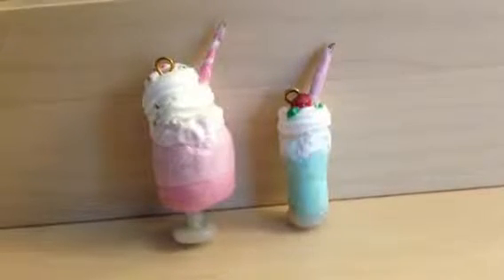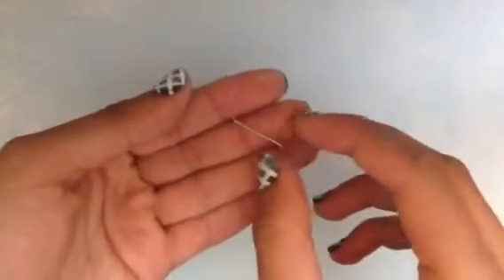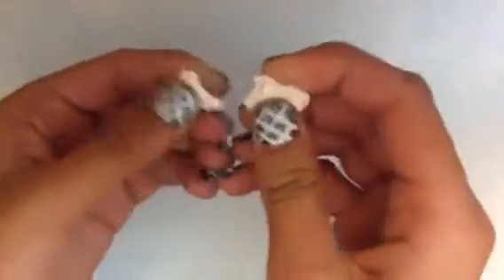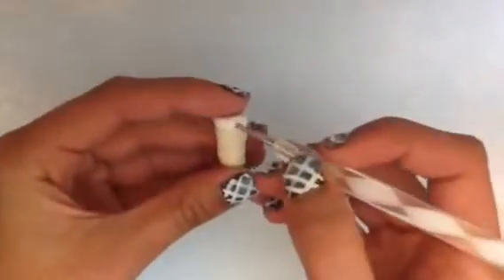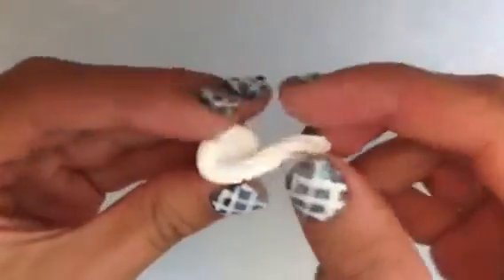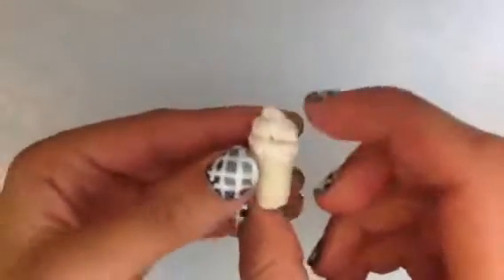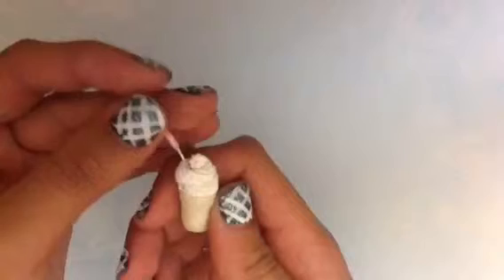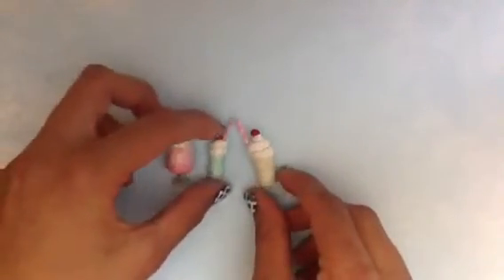How to Make a Polymer Clay Milkshake Charm